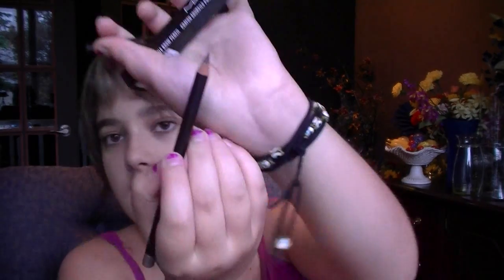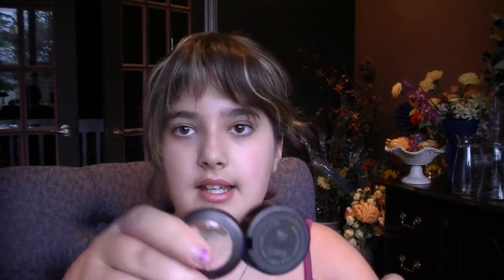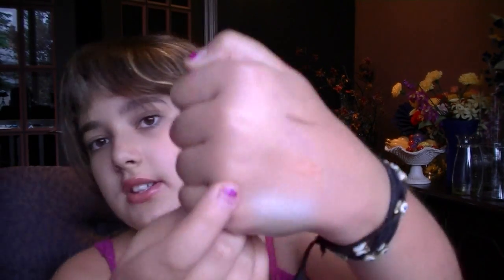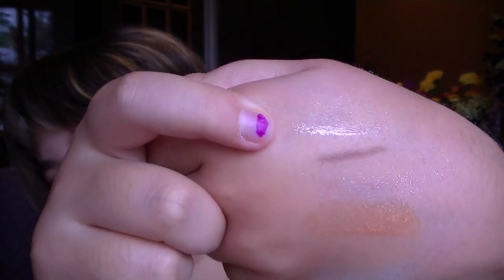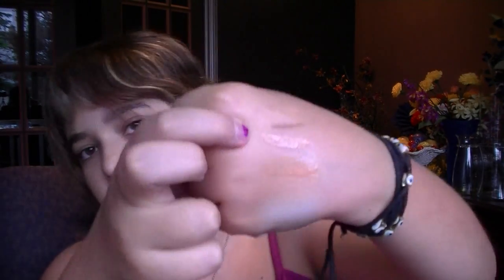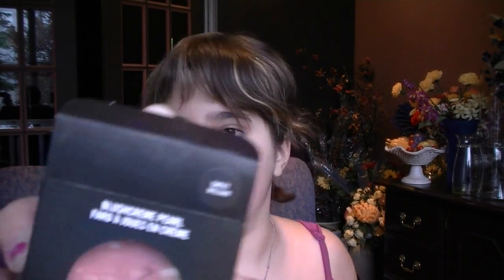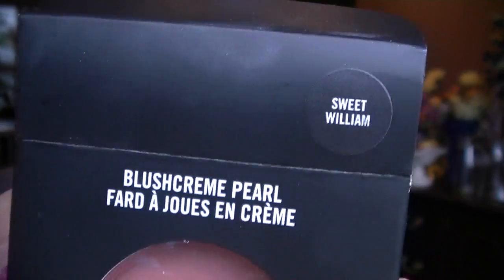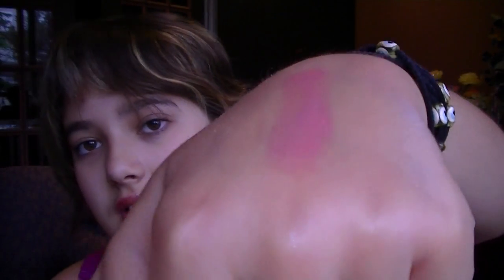Mac warehouse sale haul - june 2010 - part 5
Hi :)) this is what i got part 5